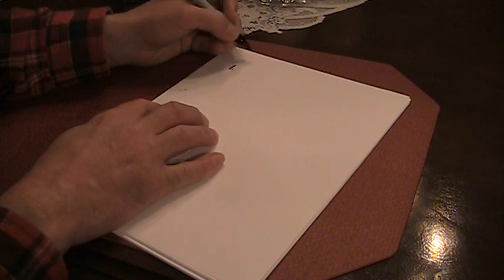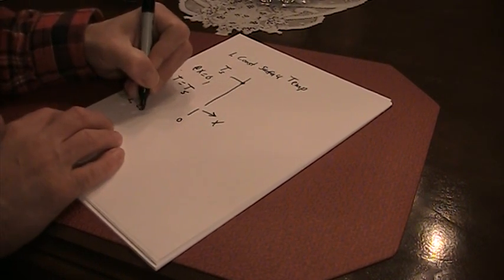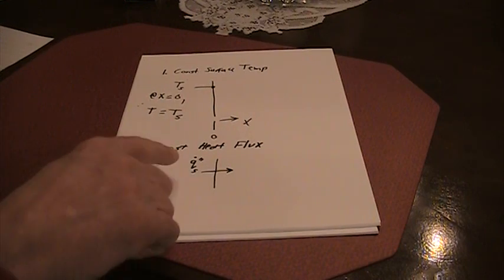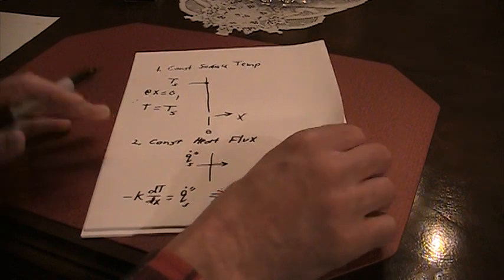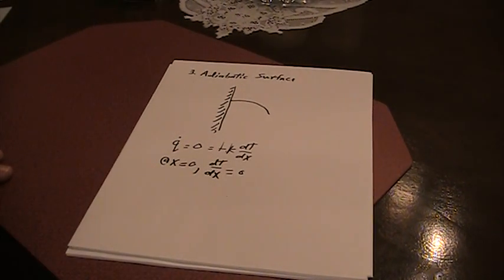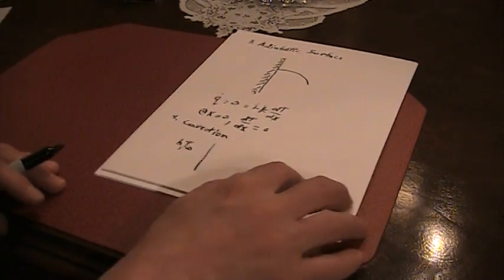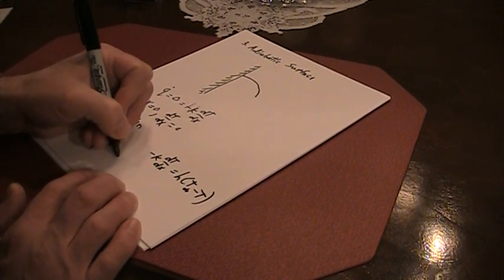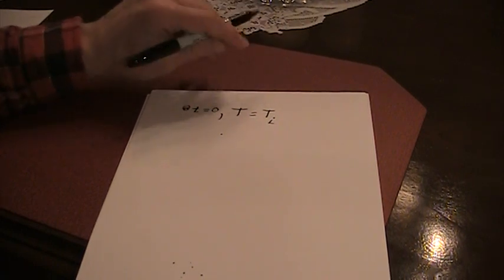4 Heat Transfer Boundary Conditions.MOD